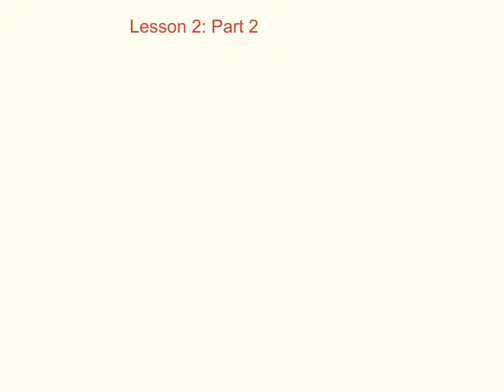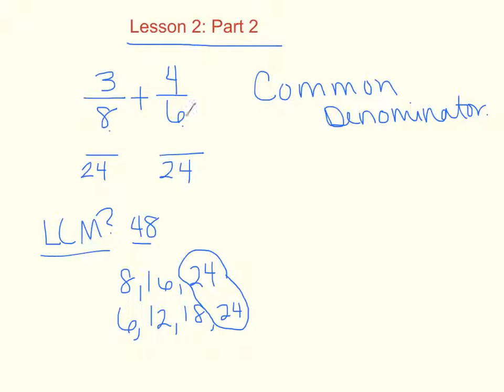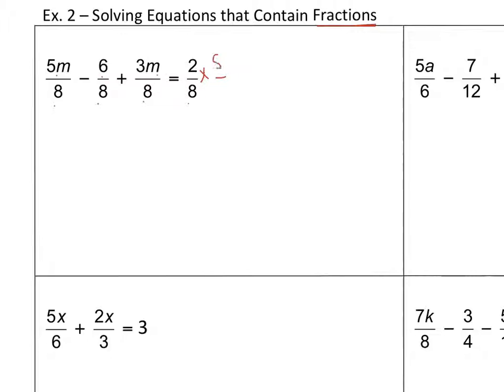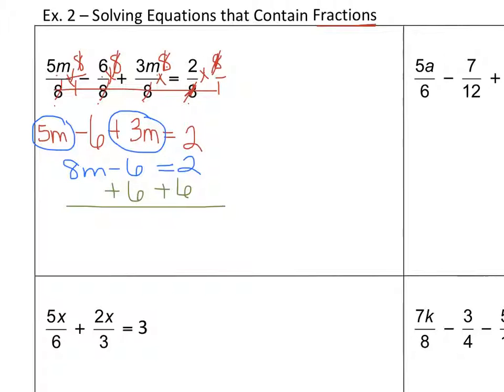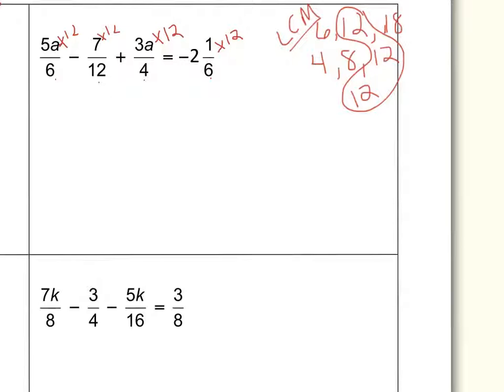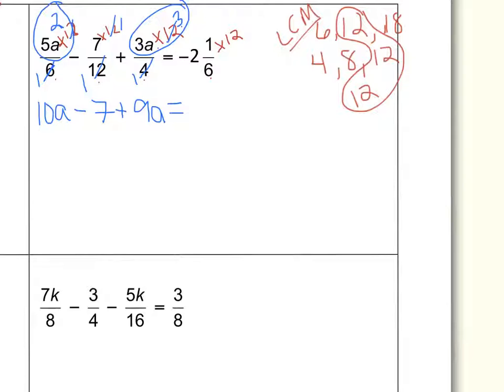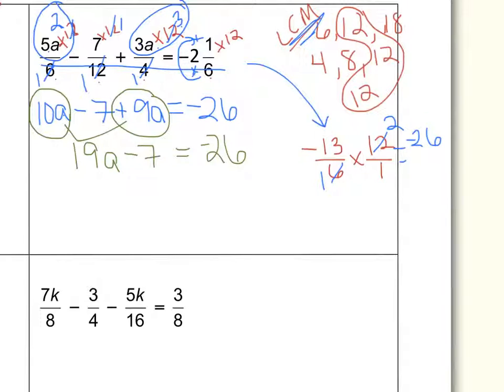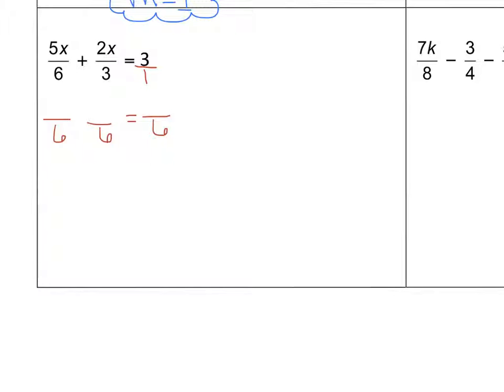Lesson 2 Part 2